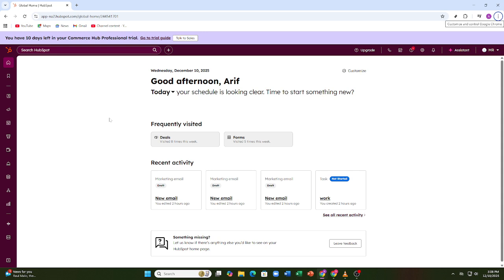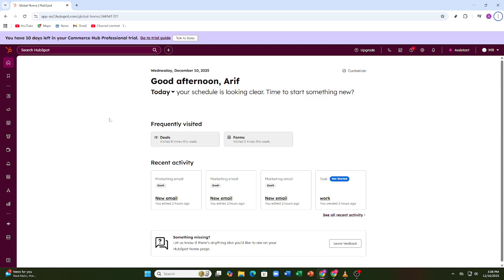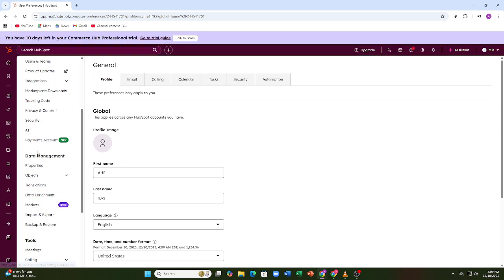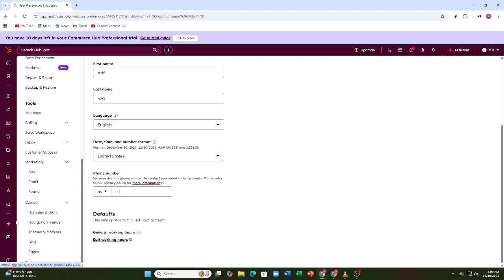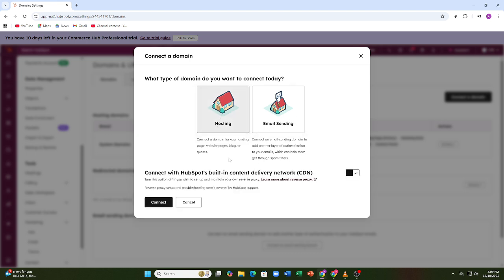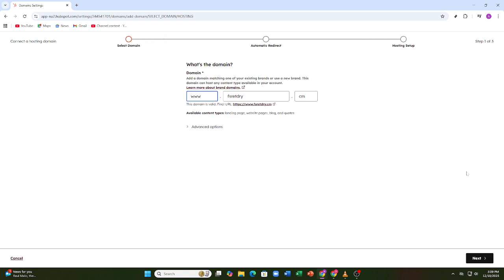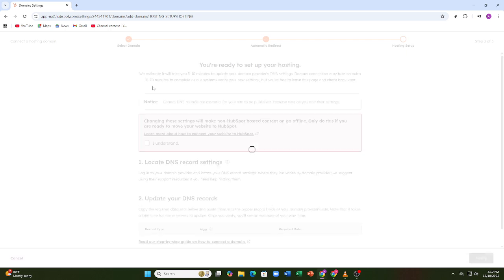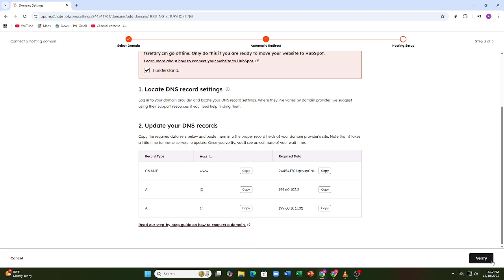How to Connect Your Domain Hubspot Dns Settings Full 2026 Guide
Learn how to connect your domain to HubSpot using DNS settings with this complete 2026 updated guide. This step-by-step tutorial explains how to verify your domain, update DNS records, configure CNAME and A records, and troubleshoot common connection issues. Perfect for marketers, business owners, and web admins who want to host websites, landing pages, and emails on HubSpot securely and efficiently. Follow this guide to ensure your domain is correctly connected and optimized for HubSpot services.